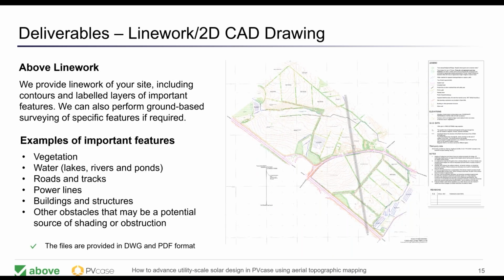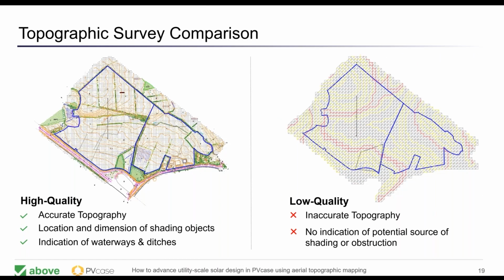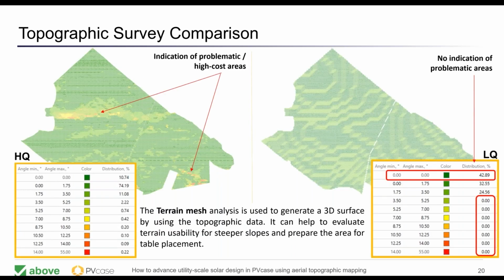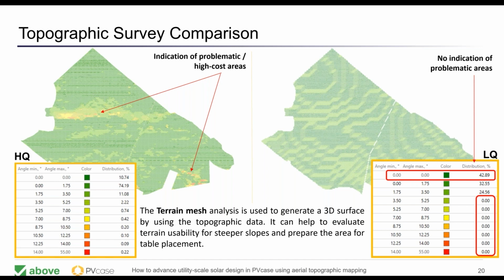How to advance utility-scale solar design in PVcase using aerial topographic mapping key takeaways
A video summary of the webinar which quickly outlines what high quality aerial topographic data is and how it benefits your PV designs using PVcase’s terrain mesh feature.